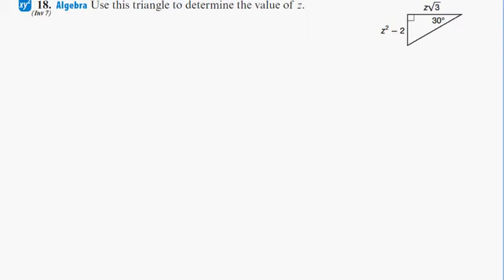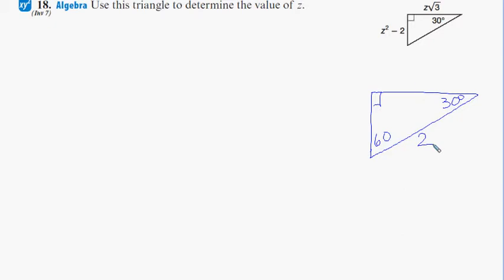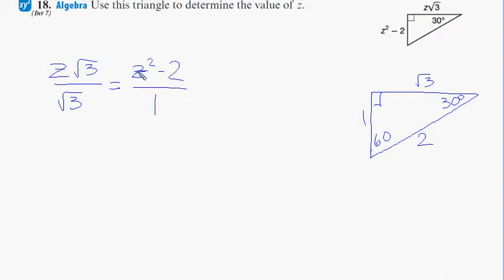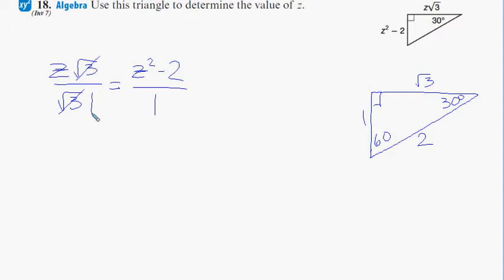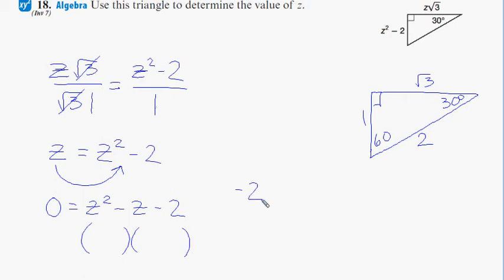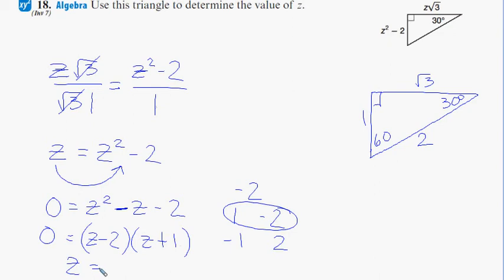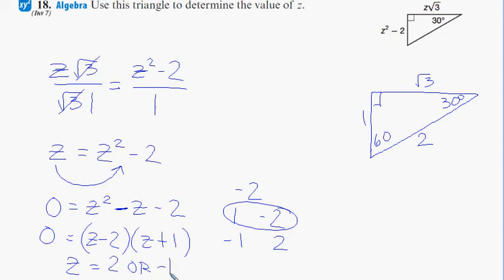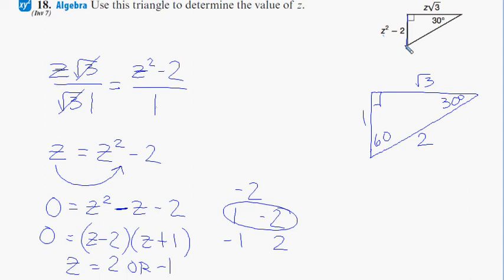G L 76 #18